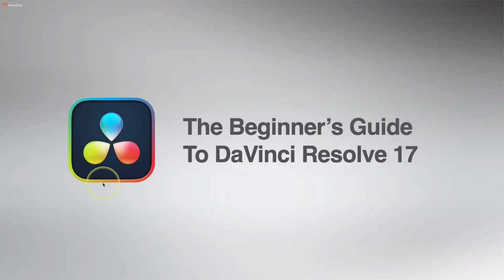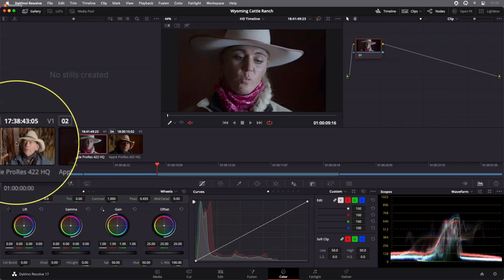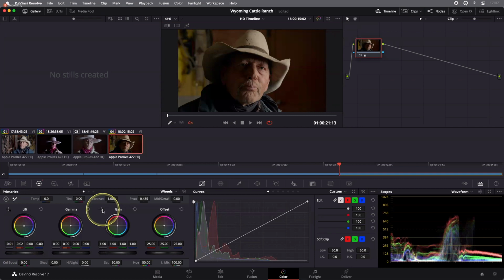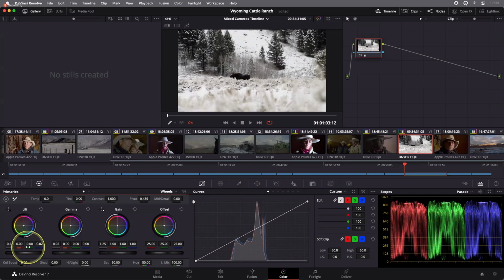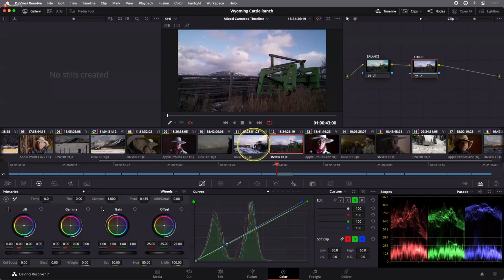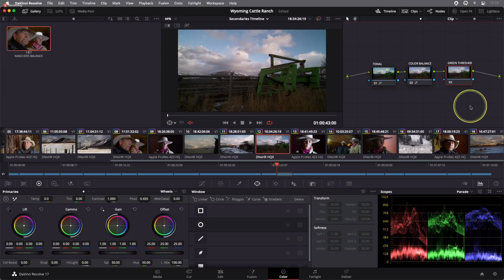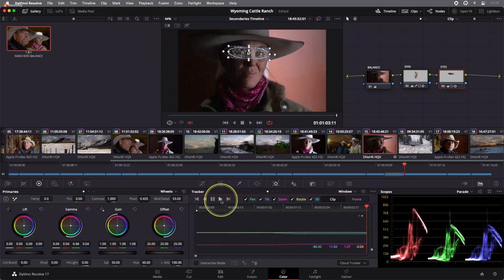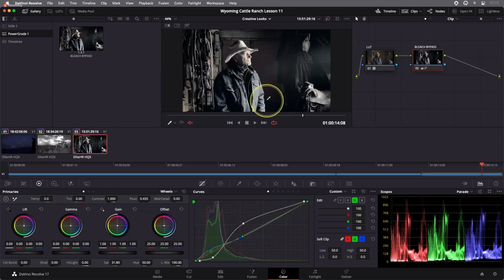DaVinci Resolve 17 Training Beginner's Guide Session 03